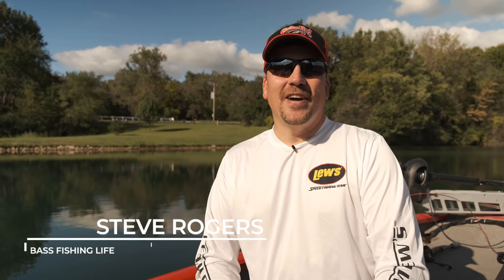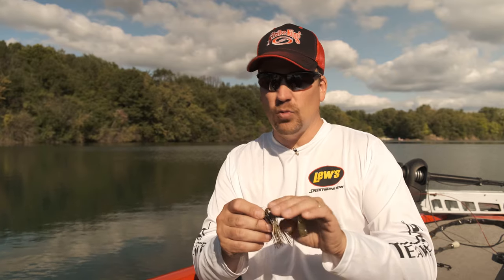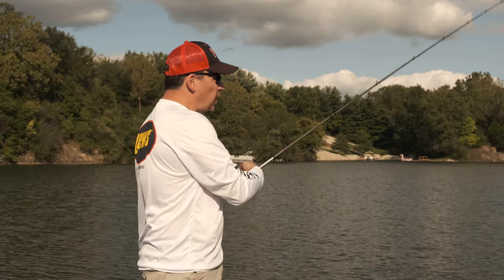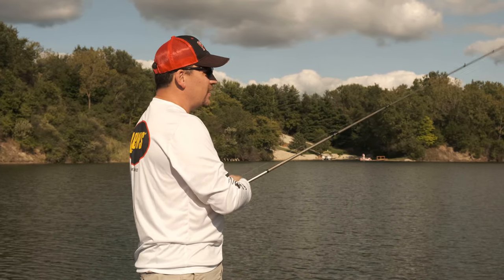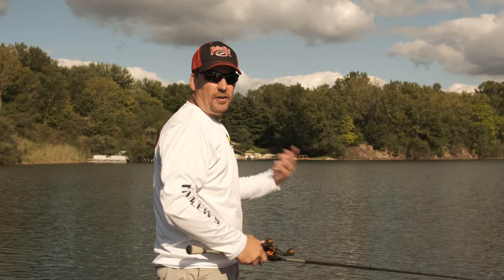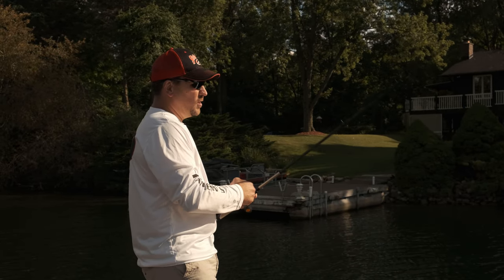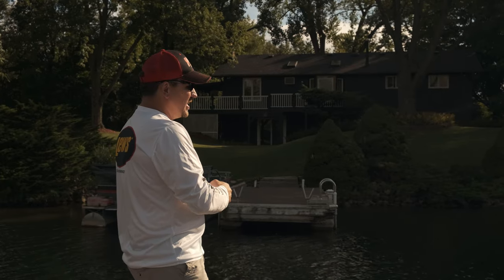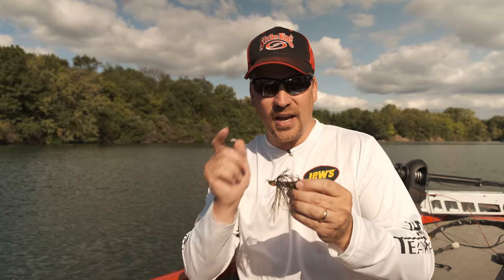Fishing a Swim Jig: Get Arm-Ripping Strikes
Fishing a swim jig is a great way to get massive strikes. This video discusses three different presentations that have yielded results over-and-over again. The swim jig is the best lure out there for those strikes that just pull your arm off. Links to products below.

Rod and Reels:
Strike King Swim Jig
Strike King Rage Menace Grub